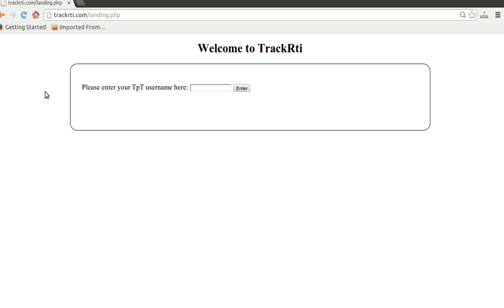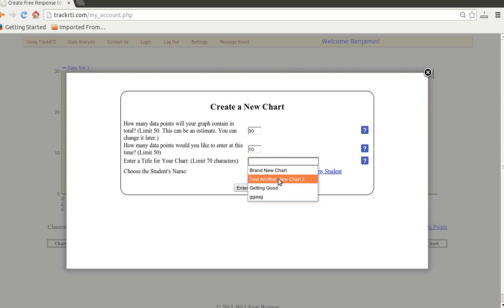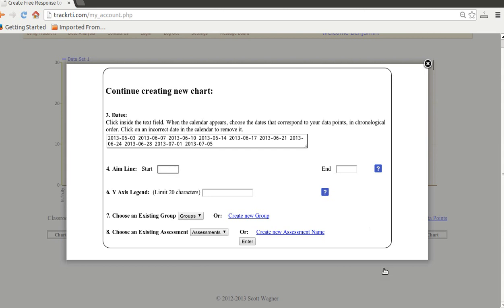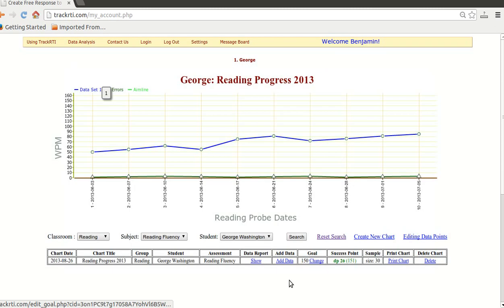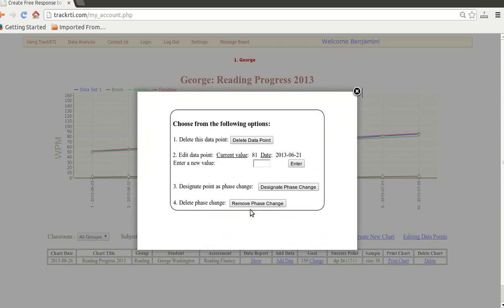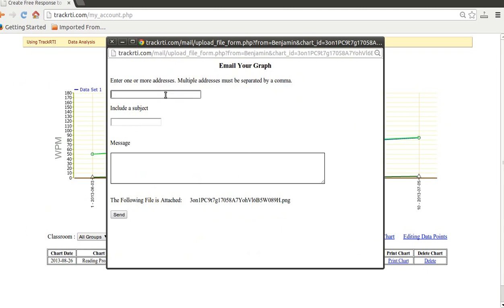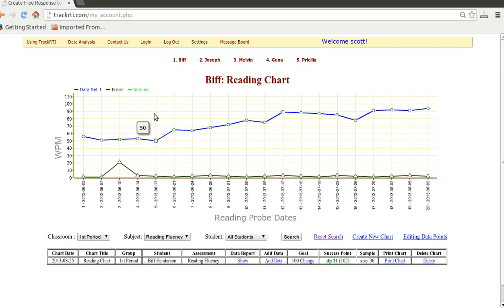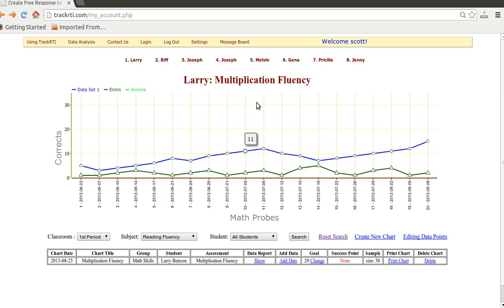TrackRTI Application Tutorial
that allows you to create and store progress monitoring data for your students in graph form. It is a flexible and easy to use tool that facilitates the management of RTI data and curriculum based measurement (CBM).